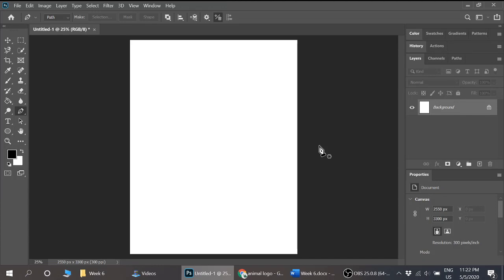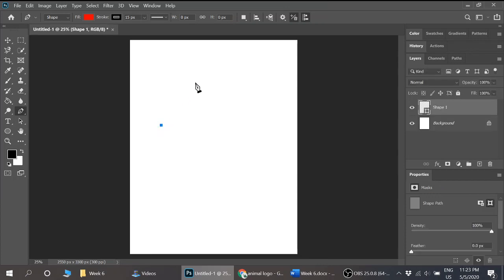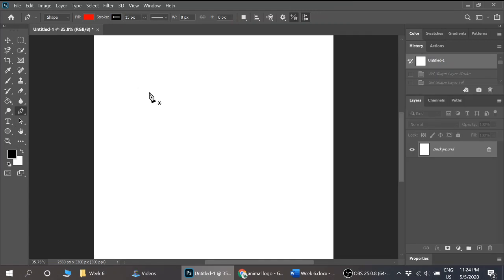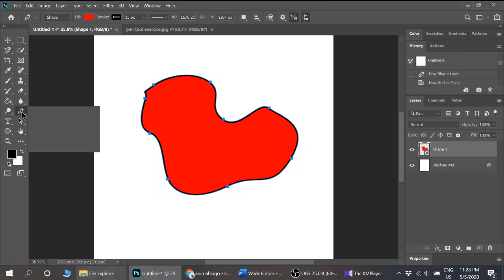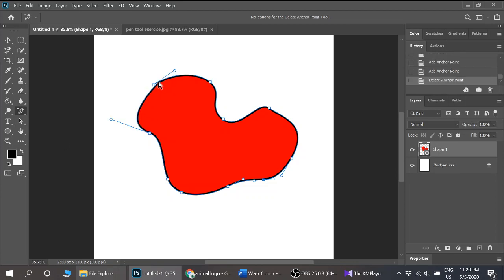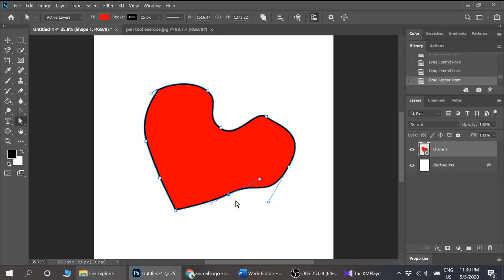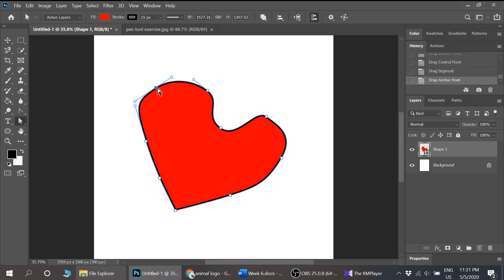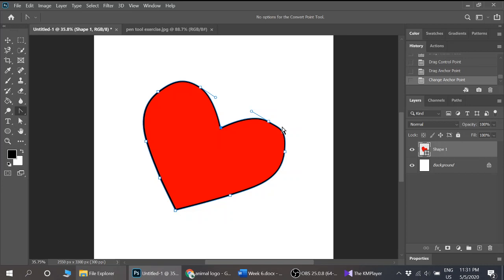6-2 pen tool